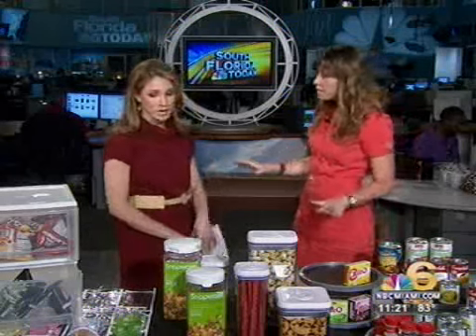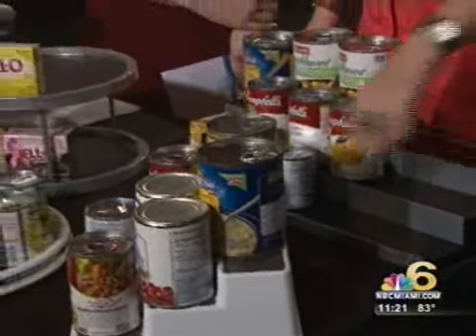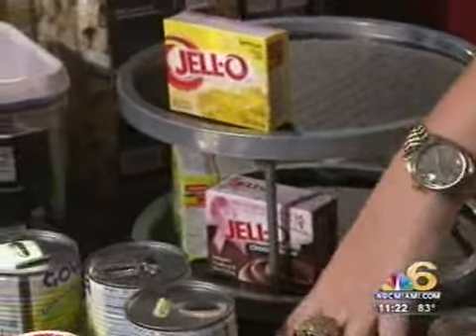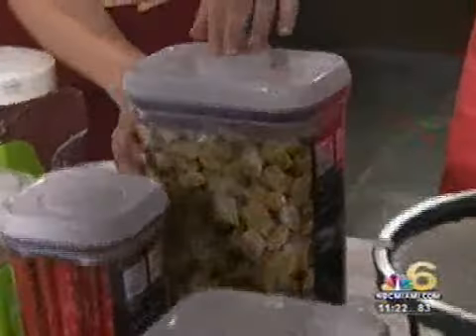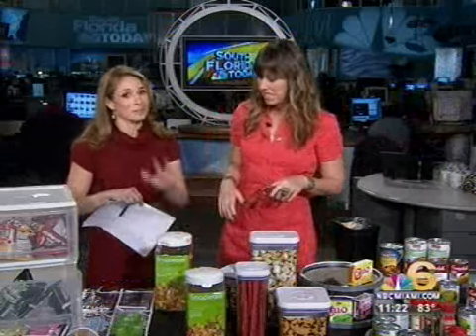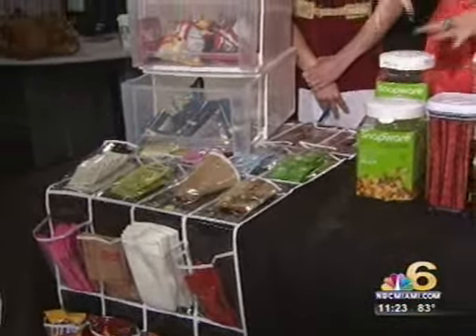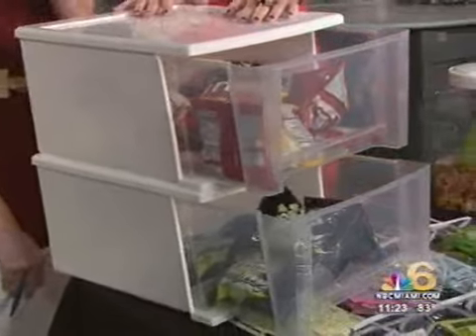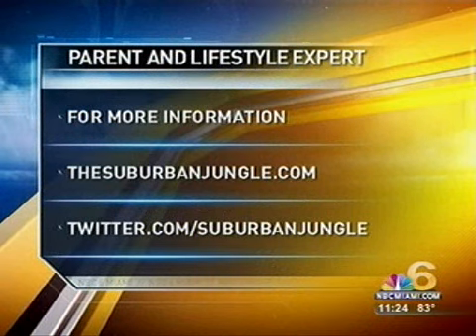4 S's to Simplify your Pantry with Jenny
Jenny Isenman, parenting and lifestyle expert for NBC talks about decluttering with tips and tricks to make your pantry awesome.  I know, pantry and awesome are rarely used in the same segment.  Jenny from the blog is a humor columnist